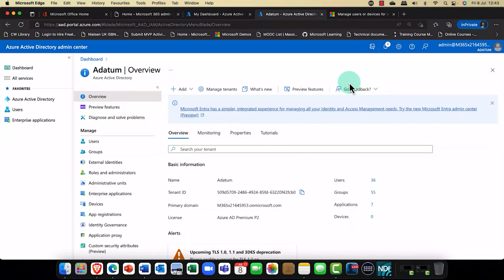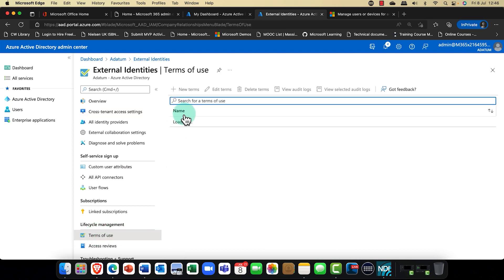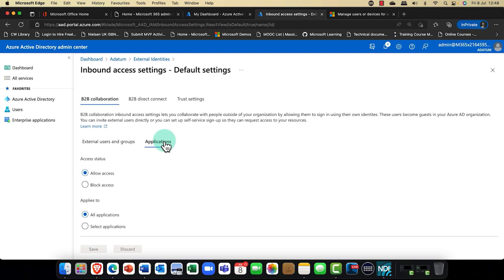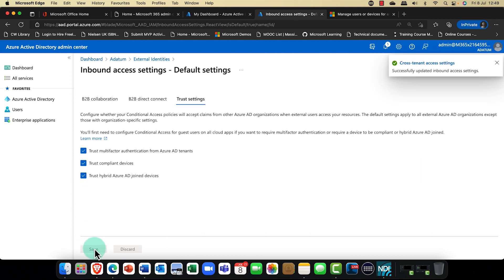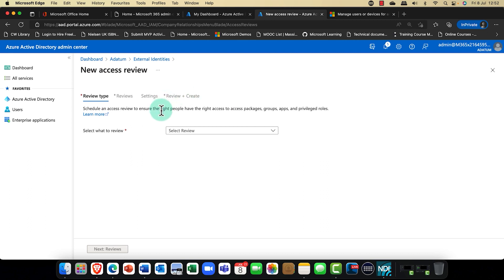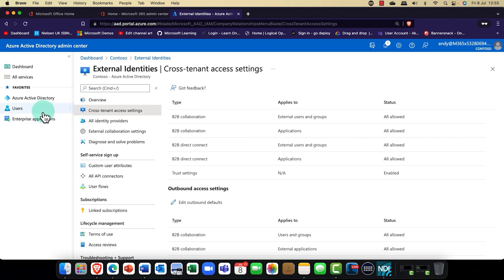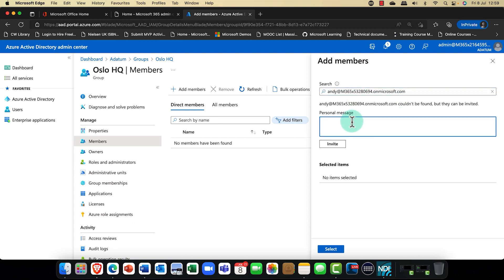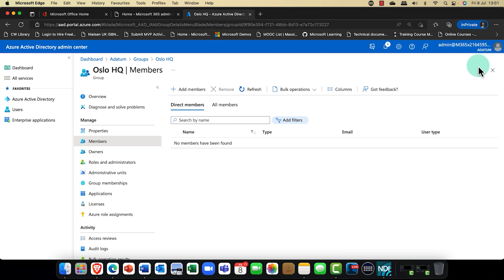Secure External Collaboration in Microsoft 365 - B2B Direct Connect - Andy Malone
Join Microsoft MVP Andy Malone in part 3 of our 4-part video series tackling Secure External Collaboration in Microsoft 365.

In Part 3, Andy discusses B2B Direct Connect which is part of Azure Active Directory. Andy will cover External Identities, Cross-tenant access settings, inbound and outbound access settings. Learn how to allow collaboration with specific organizations.

To empower your guest user management in M365 and gain full visibility of your environment, make sure to check out SysKit Point, our management and governance platform for M365.